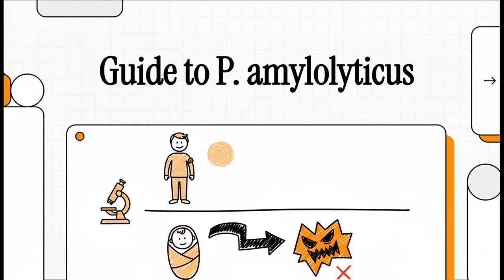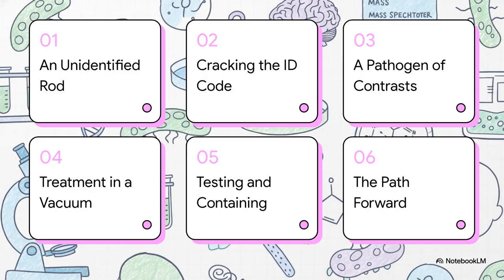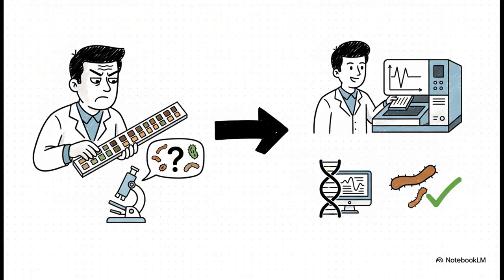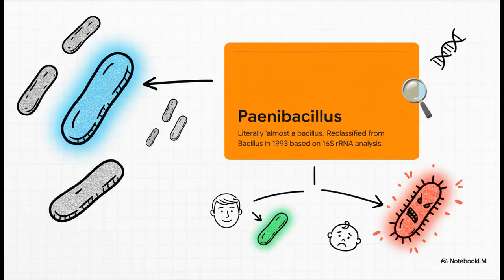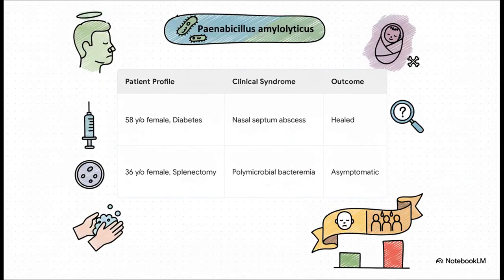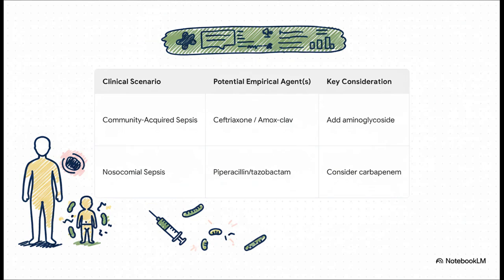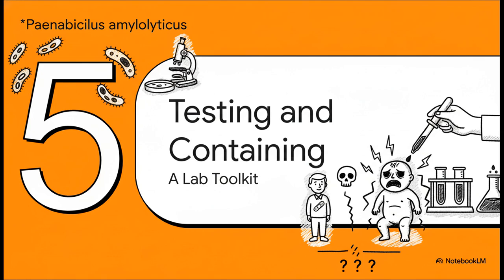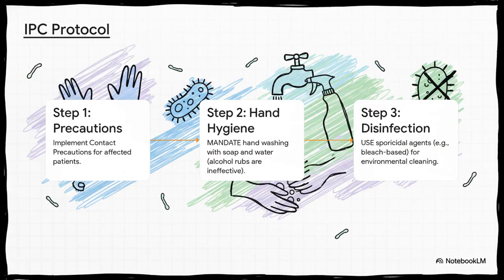Paenibacillus amylolyticus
You find a Gram-variable, spore-forming rod in a critically ill patient, but the clinical picture doesn't quite fit. Is it a true pathogen causing the problem, or an environmental contaminant leading you down the wrong diagnostic path? This is the central challenge of Paenibacillus amylolyticus, an emerging pathogen that tests all our clinical microbiology skills.

In this deep dive, we unravel the complex identity of P. amylolyticus. We’ll trace its taxonomic history as an "almost Bacillus," and demonstrate why modern identification methods like MALDI-TOF and 16S sequencing are absolutely essential. We'll also explore the stark clinical contrast between its impact on adults and its devastating potential in neonates. Crucially, we’ll navigate the evidence gap in treatment, explaining how to approach antimicrobial therapy and reporting in a world without official EUCAST breakpoints, and cover the essential infection control strategies needed for a resilient spore-former.

Timestamps: 00:00 - Introduction: A Diagnostic Dilemma 01:13 - Chapter 1: The "Almost Bacillus" 01:52 - Chapter 2: Cracking the ID Code 03:01 - Chapter 3: A Pathogen of Contrasts 04:31 - Chapter 4: Treatment in a Vacuum 06:04 - Chapter 5: Testing and Containing 07:37 - Chapter 6: The Path Forward

How can we, as a community, work together to build the evidence base for these rare but important pathogens?